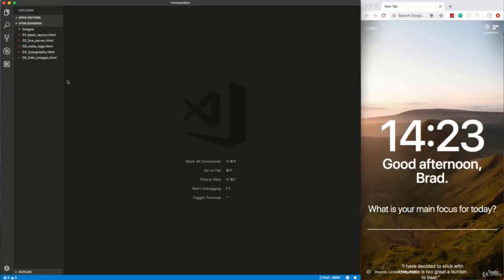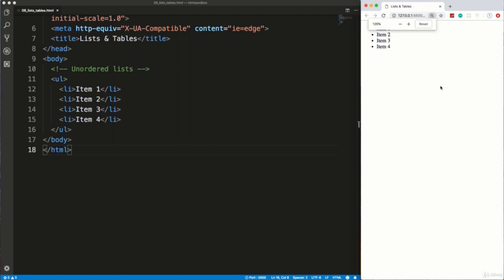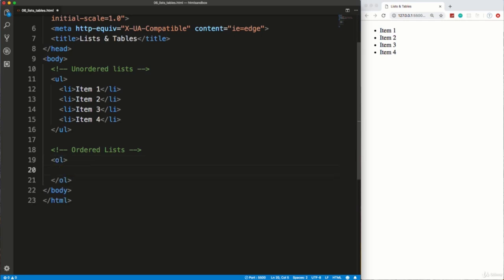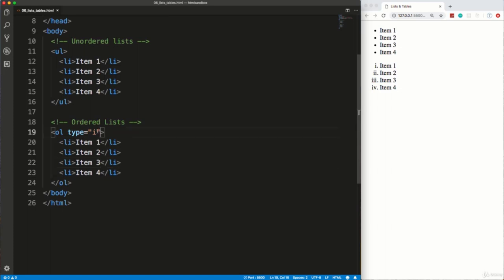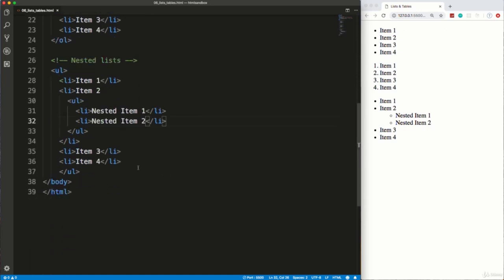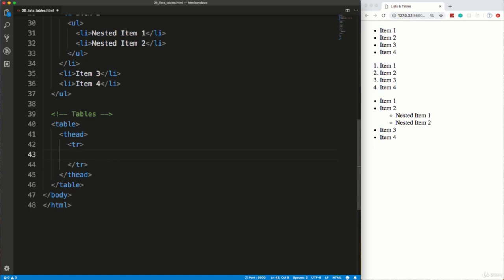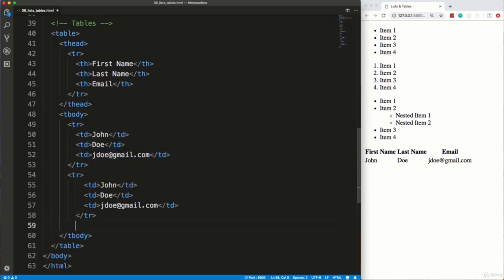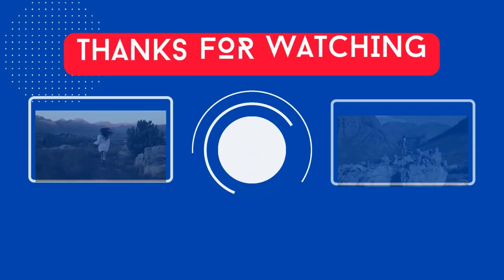Lesson 12. html Basic Lists Tables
‍Assalamu Alaikum, welcome to Freelancing Help Zone Channel.
We offer you various Pride Koses for free. By looking at them, I hope you can become an expert in any subject. That's why your own will power is great.

Modern HTML & CSS From The Beginning Course All Video List:
01 Welcome To The Course
02 How The Web Works (Summarized)
03 The Roles Of HTML  CSS In Web Development
04 Getting Setup With Visual Studio Code
05 Section Intro
06 Create  Open HTML Pages
07 Doctype  Basic Layout
08 Setting Up Live Server (VSCode Extension)
09 Meta Tags  Search Engines
10 Headings Paragraphs  Typography
11 Links Images  Attributes
12 Lists  Tables
13 Forms  Input
14 Block  Inline Level Elements
15 Divs  Spans Classes  Ids
16 HTML Entities
17 HTML5 Semantic Tags  Challenge
18 HTML5 Semantics Solution  Wrap Up
19 Section Intro
20 Implementing CSS
21 Basic CSS Selectors
22 Dev Tools Introduction
23 Fonts In CSS
24 Color Types
25 Backgrounds  Borders
26 Box Model Margin  Padding
27 Float  Alignment
28 Link State  Button Styling
29 Navigation Menu Styling
30 Inline Block  Inline-Block Display
31 Positioning
32 Form Style Challenge
33 Form Style Solution
34 Aside Visibility Order  Negative Margin
35 Project Intro
36 Aside Design  Ideas
37 File Structure  Navbar
38 Showcase  Home Info
39 Features  Footer
40 About Page
41 Contact Page
42 What Is Responsive Design
43 Getting Started With Media Queries
44 Em  Rem Units
45 Vh  Vw Units
46 Making The Hotel Website Fully Responsive
47 What Is Flexbox
48 Flex Basics
49 Flex Alignment  Order
50 Project Intro
51 File Structure  Flex Navbar
52 Showcase Header
53 What We Do Section
54 Who We Are  Clients Sections
55 Contact Form Map  Footer
56 Smooth Scrolling With JS
57 Widescreen  Tablet View
58 Smartphone View
059 Types Of Web Hosting
60 Shared Hosting Setup
61 Setting Up Email
62 Upload Your Site via FTP
63 BONUS Contact Form Submission (PHP Script)
64 Targeted Selectors

Free Course Site Provide Free Tutorials and Free Courses with easy and true method - As there is so much information available on the internet related to downloading and getting paid educational material most sites are fake and have a lot of ads even waste users time and display ads and a lot of junk content which get only get own benefits. So our mission is to provide the right and 100% true information without showing a lot of ads and without wasting visitors' time.

Thanks!

udemy courses,
get paid courses for free!,
free online courses,
get udemy paid courses for free,
free courses with certificates,
paid course,
how to get paid udemy courses for free,
how to get paid coursera courses for free,
day trading,
forex trading,
price action,
price action trading strategy,
technical analysis,
stock trading,